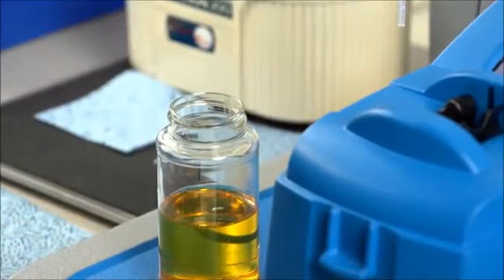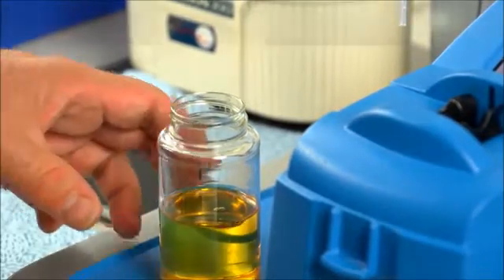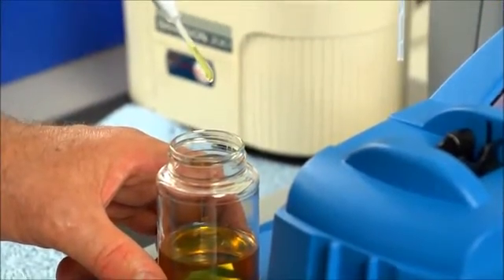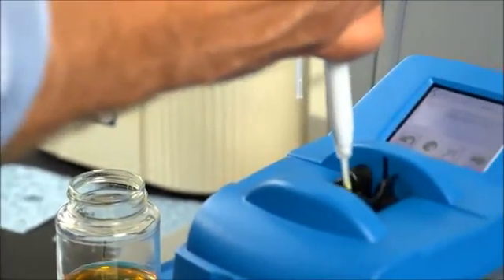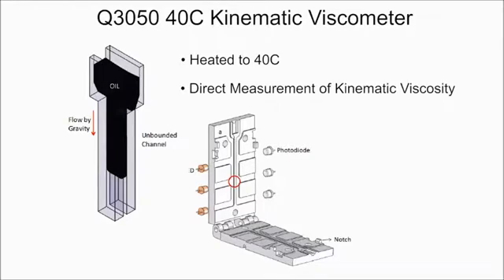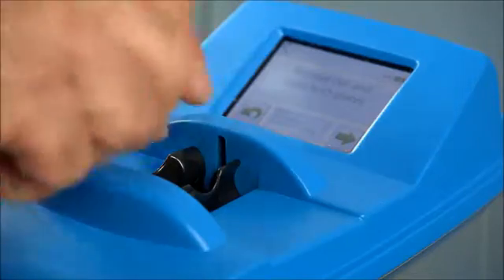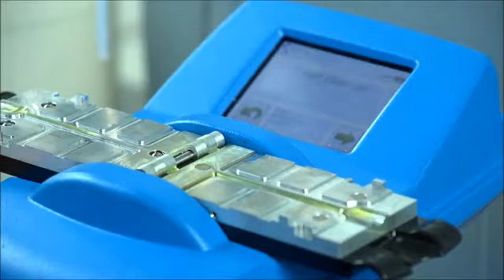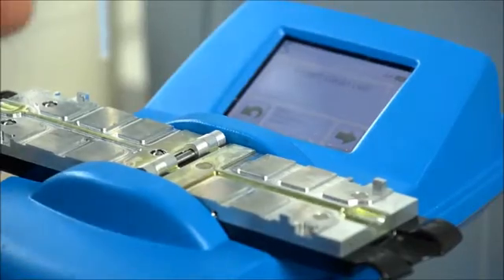See it in action: How to Use the MiniVisc Viscometer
Measures Kinematic Viscosity at 40 degrees Celsius.